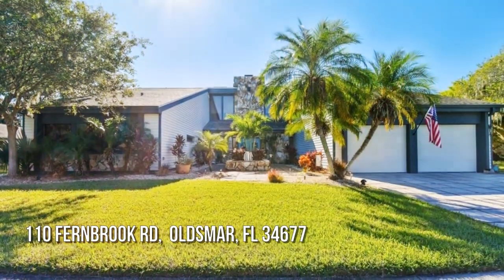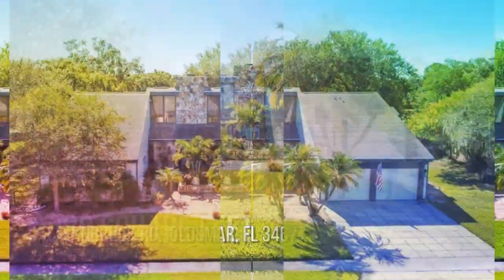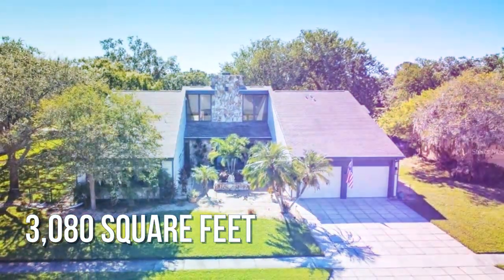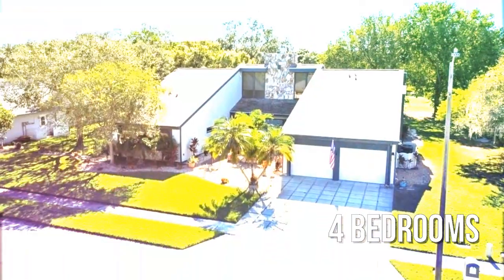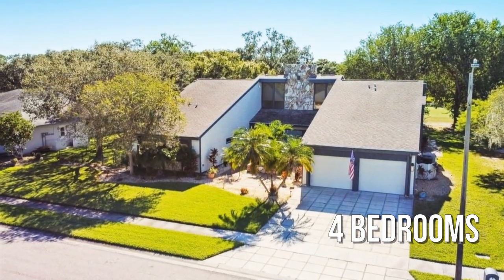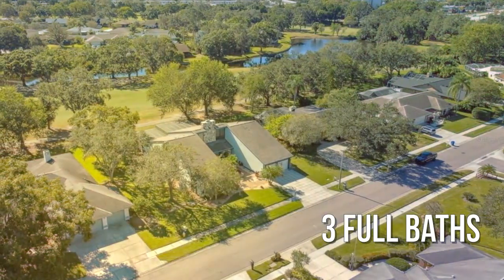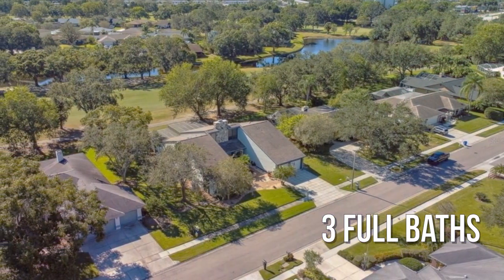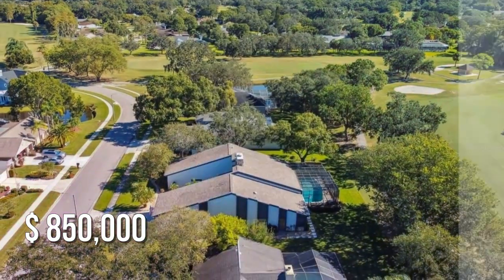110 Fernbrook Rd, Oldsmar, FL 34677 - Michael Lopez, PA Master Realtorr - MLS U8218328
MLS U8218328

This luxurious East Lake Woodlands Country Club residence, set within a secure gated community offering golf and tennis, boasts numerous attractive features. It''s conveniently located just a short drive from shopping, dining, medical facilities, stunning beaches, and top-notch schools. With over 3, 000 square feet of living space, this home is positioned alongside the third hole of the south course, affording BREATHTAKING VIEWS! Upon entering, you''ll be captivated by the 26-foot tall stone fireplace in an exceptionally elegant ambiance. Recent updates to this home encompass various key elements, with a new roof installed in February 2014, followed by the replacement of both energy-efficient air conditioning units in 2018 and 2022. The Great room received a refresh in 2020 with new slider door windows, while the electrical panel was comprehensively updated in 2017. The water heaters were replaced in 2016 and 2018, and the pool pump received an upgrade in 2023, alongside the installati...

Contact Agent:
Michael Lopez, PA Master Realtorr
Charles Rutenberg Realty